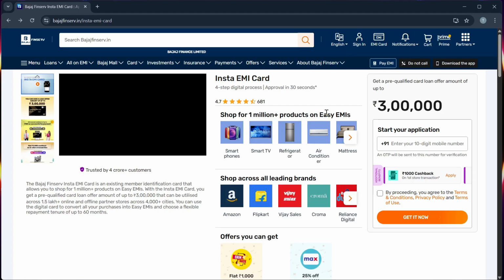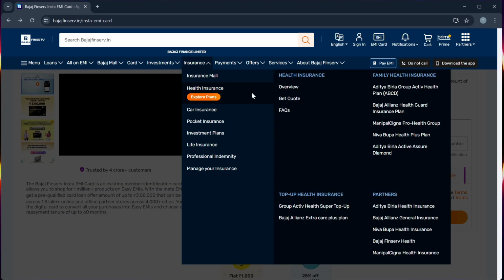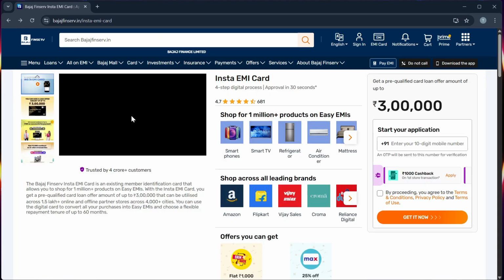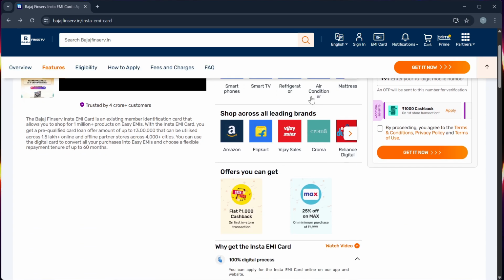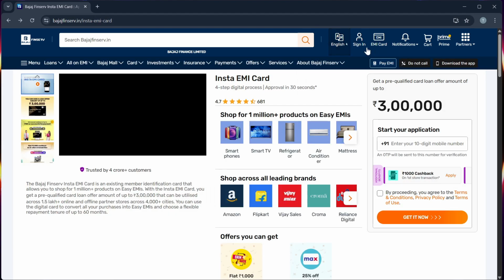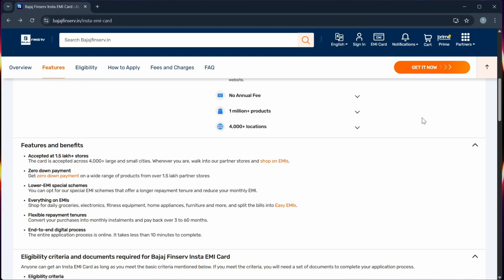NEW! How To See CVV Number On Bajaj EMI Card Online In 2025! (FULL GUIDE)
Wondering how to view your CVV number on the Bajaj EMI Card online in 2025? This full step-by-step guide shows you exactly how to check the CVV securely through the Bajaj Finserv website or app. Whether you’re making an online purchase or need the CVV for verification, this updated method will help you access it safely and fast!